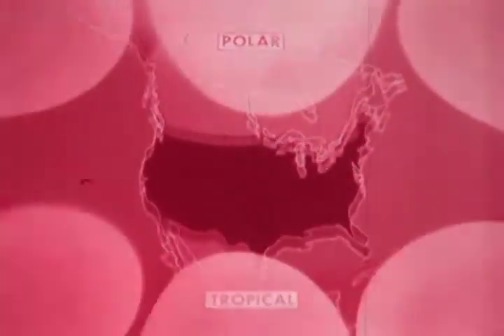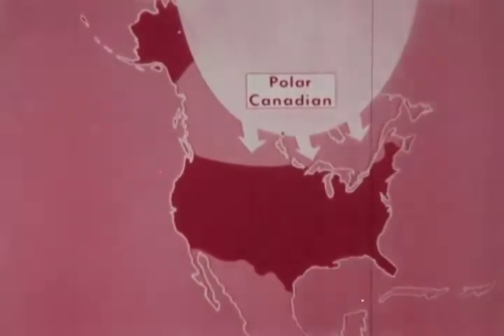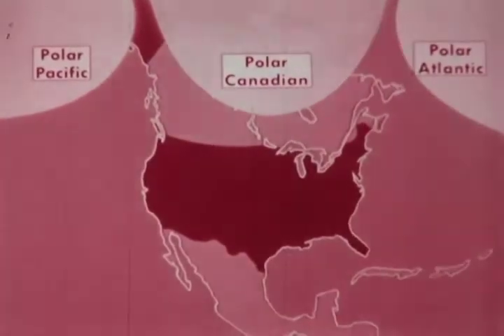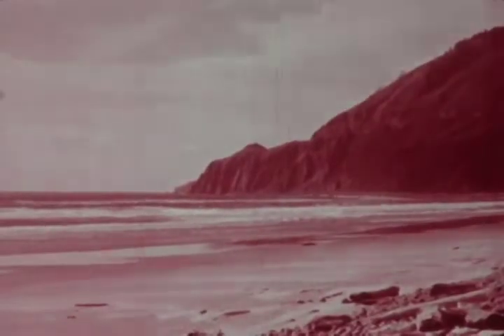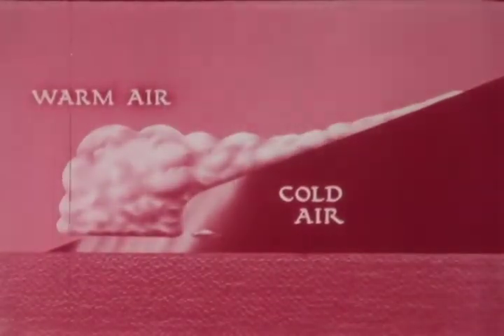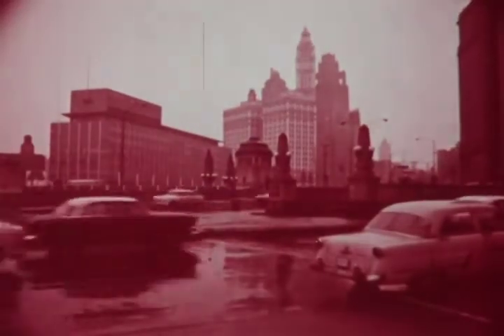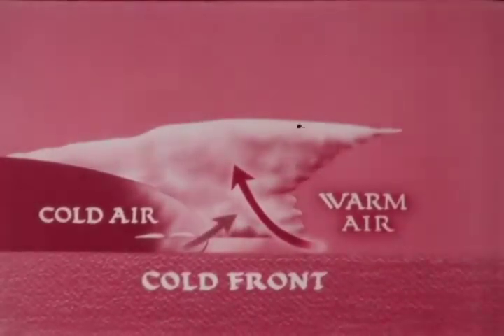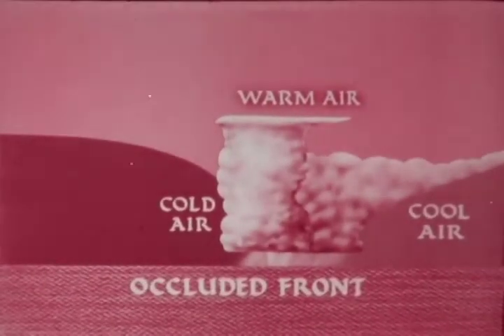F-0788 Weather: Why It Changes!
A film on weather intended for Middle School children, circa 1960.